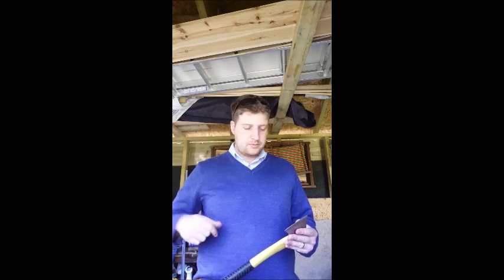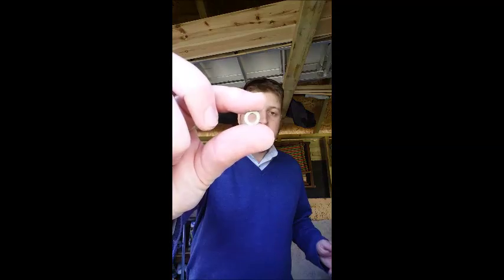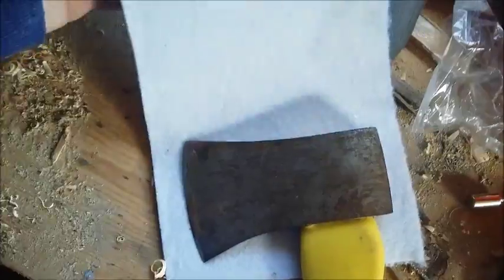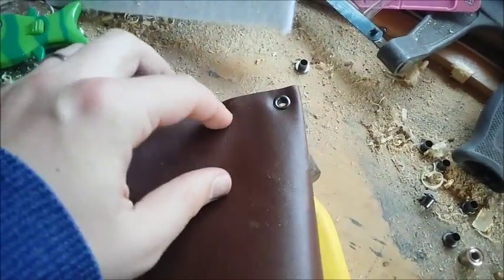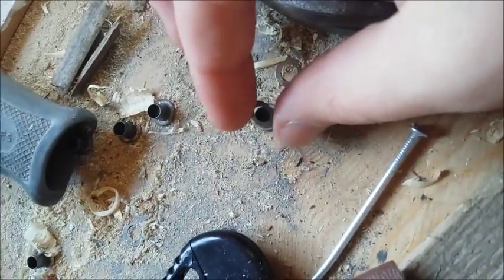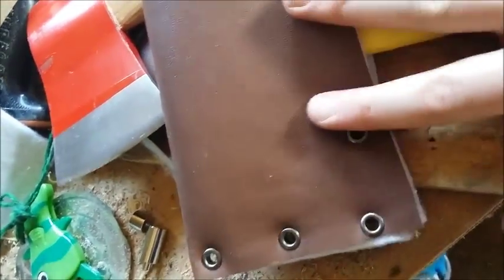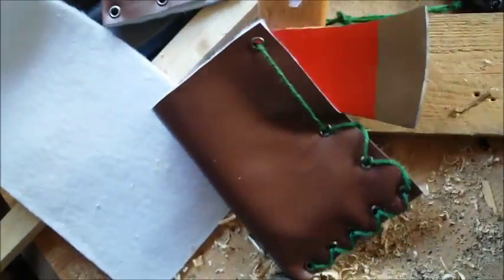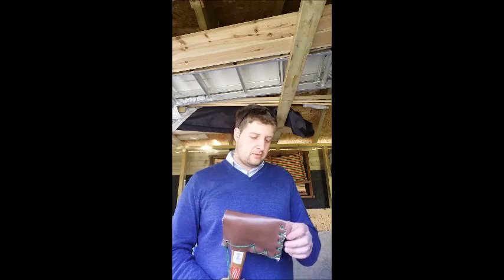Actual Bushcraft Making an Axe Sheath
Bushcraft skills - making an axe sheath.